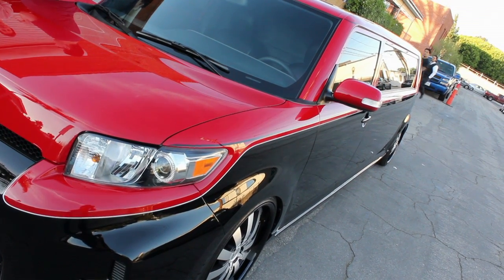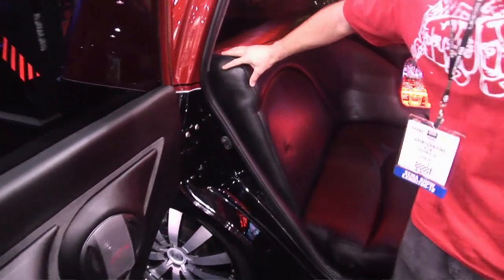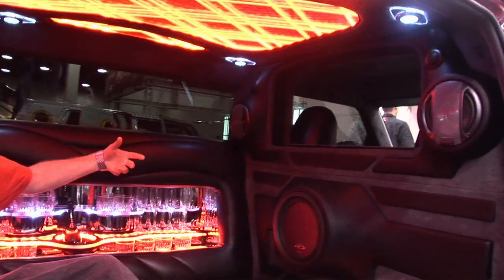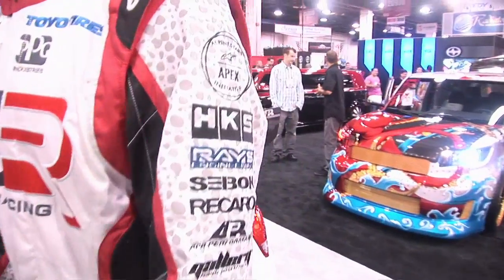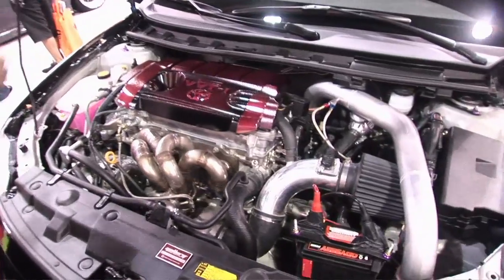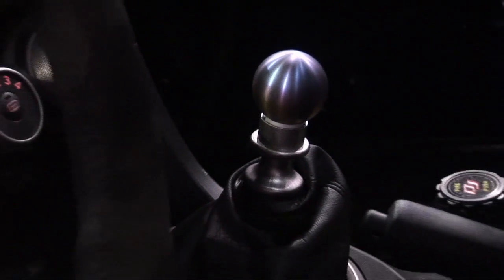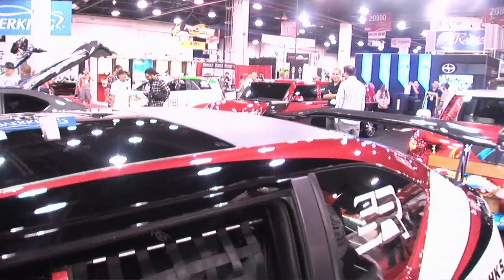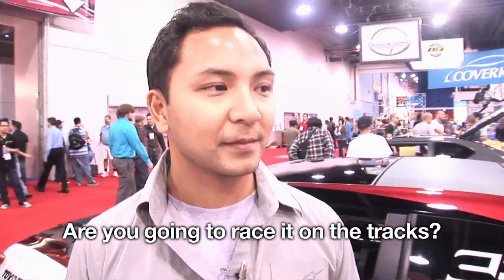2010 SEMA: Scion Interviews Part 2 Cartel Customs & John Pangilinan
for more 2010 SEMA videos. GTChannel interviews Jeremy Lookofsky from Cartel Customs and John Pangilinan. Also high lights of the show with personalities, modified cars and of course the girls of SEMA.